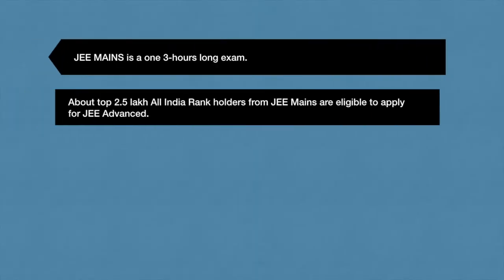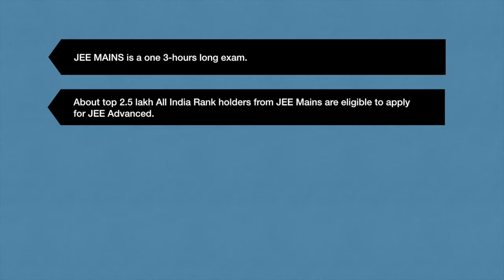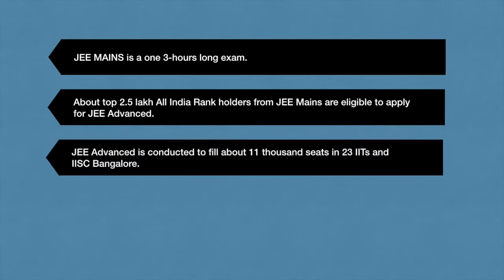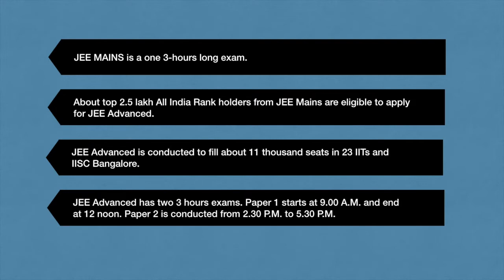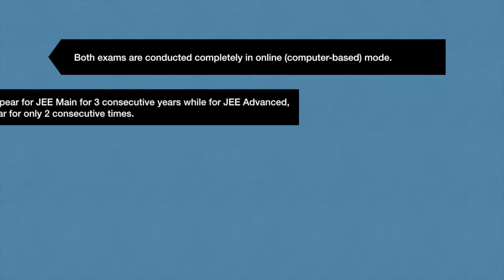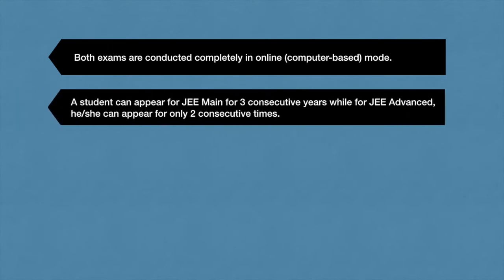Cracking the IIT-JEE exam | Tips and tricks | Career Camp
In this video, I talk about preparing for one of the toughest exams in India - Joint Entrance exams (JEE Mains and Advanced) with advice for the two years, game plan 3 months before the exam and exam-day tips.

About myself:
My name is Srishti Singla. I am a recent Master in Finance (M. Fin.) graduate from Princeton University. I did my undergrad from IIT Delhi and majored in Mathematics and Computing. I will be soon joining Barclays, New York as an Associate Trader. In the past, I interned with D.E. Shaw & Co. and American Express and received a full-time offer on both occasions.

If there are any specific topics you would like me to talk about, please feel free to add suggestions in the comments. Thank you!